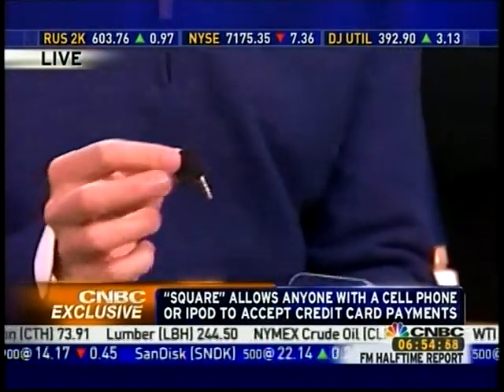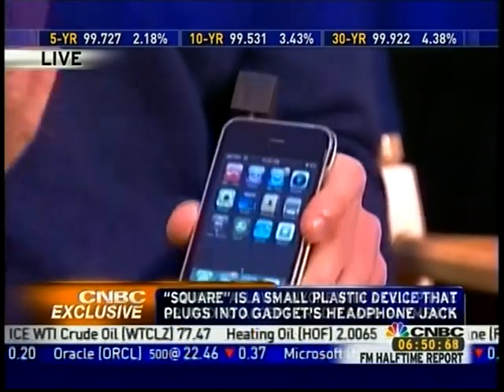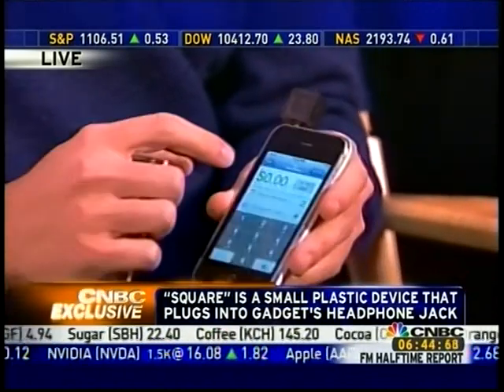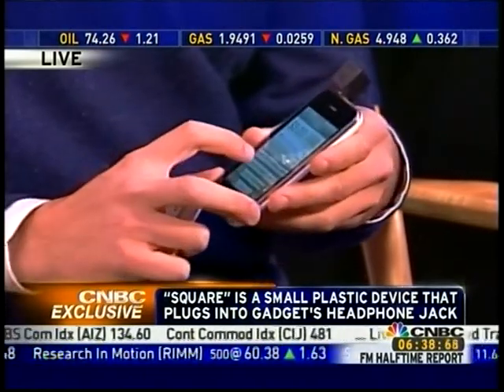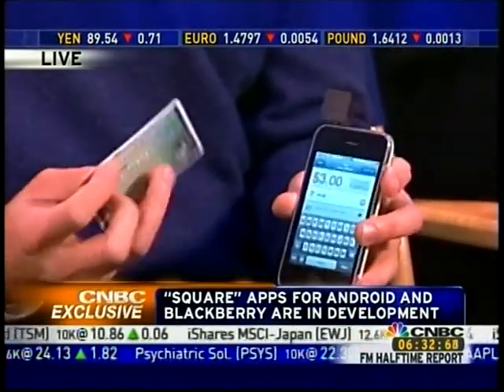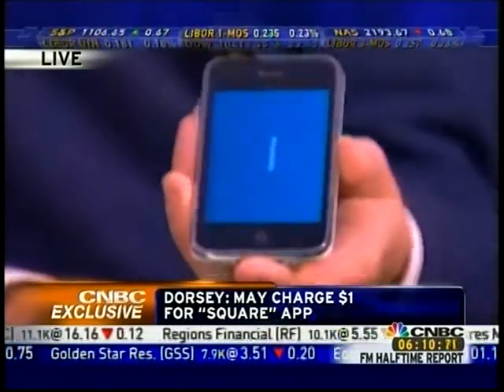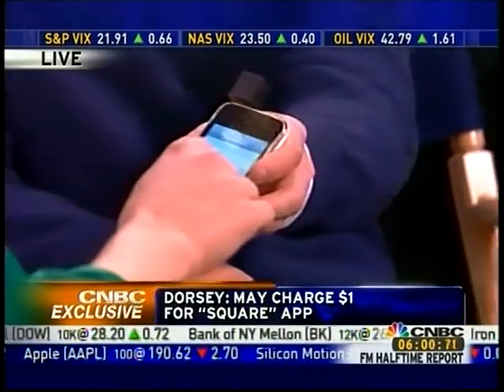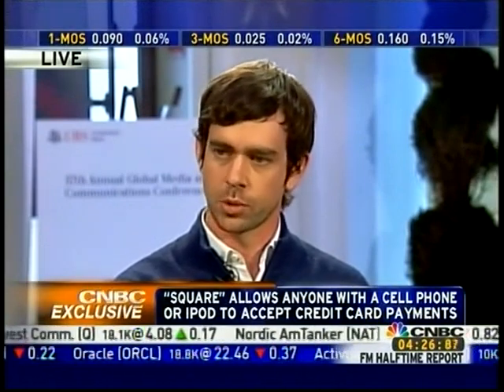The square -- Khosla Ventures -- Jack Dorsey of Twitter -- Anyone Can Accept Credit Cards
The Square -- Khosla Ventures -- by creator of Twitter Jack Dorsey.
Turns any iPhone or iTouch into credit card processor The iTouch needs WiFi connection.
The Square is to be very low priced, maybe even free.
Will be expanding to other smart phones.